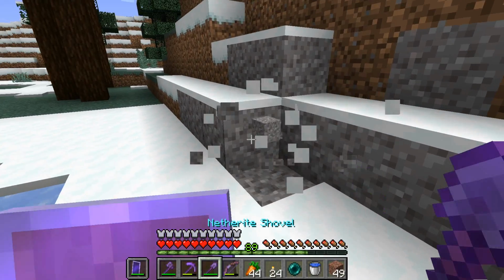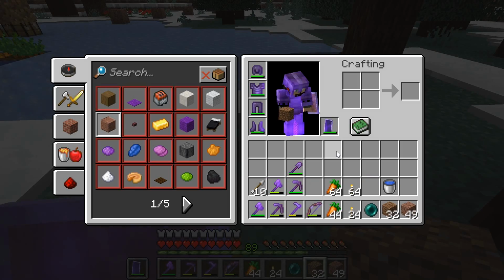Vanilla 2020 - Ep.23: Terraforming for the New Town (1.16 Vanilla Minecraft Survival Lets Play)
Today in my 1.16 Minecraft Let's Play, I start actual work on the New Medieval Town. I start by planning a river and beginning to terraform the land around where I want the town to be. Then the next step is to layout the houses for the snowy town. I can start to build the town itself when I'm finished working on the land.